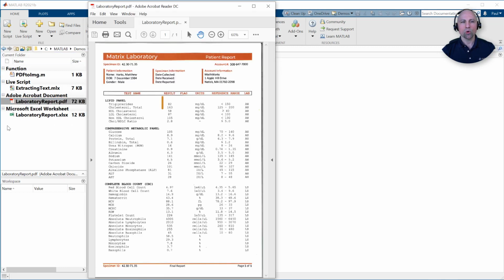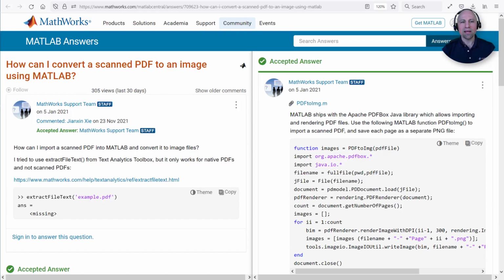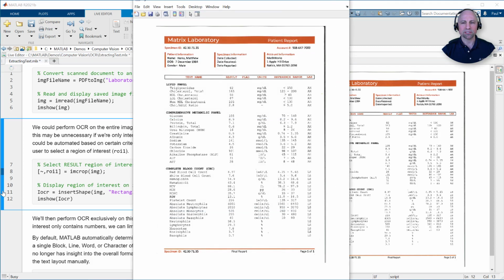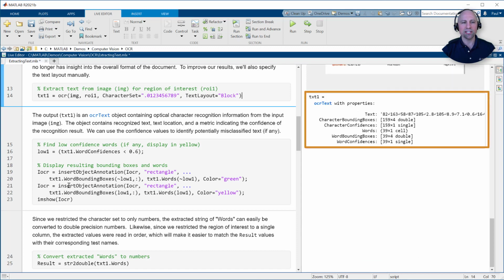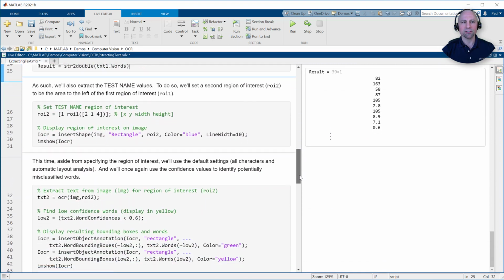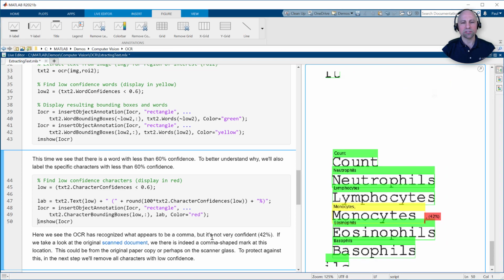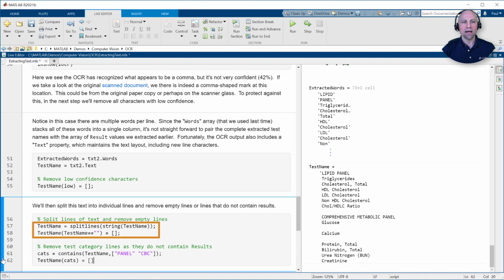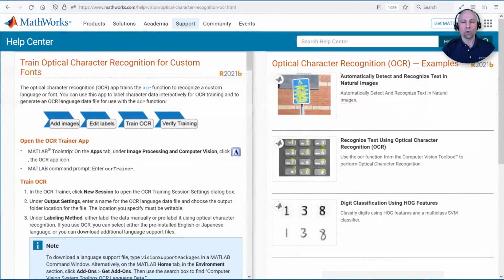How to Extract Text from Scanned Documents with MATLAB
Learn how you can use optical character recognition (OCR) in MATLAB to extract data from your historical documents in just a few minutes.

To do so, you’ll first see how to convert a PDF to an image, which will then allow you to perform optical character recognition (OCR) in just one line of code. The ocr function also returns properties about the individually recognized words and characters. You’ll see how these properties can then be used to locate and assess the confidence of the recognized text.

Learn how to convert a scanned PDF to an image using MATLAB